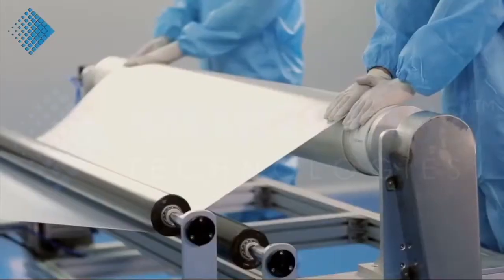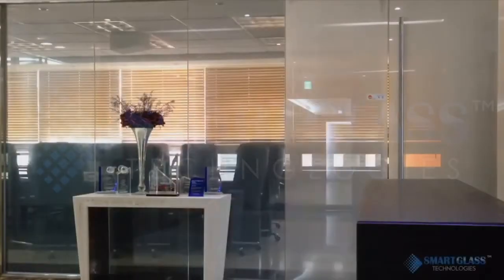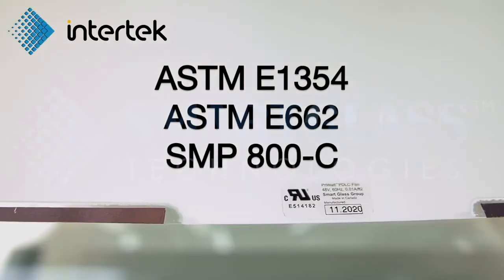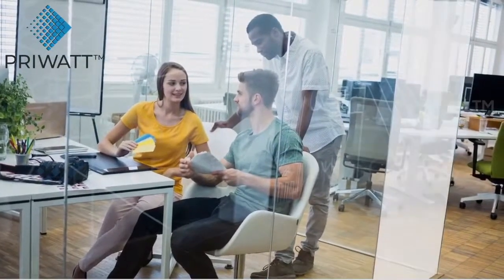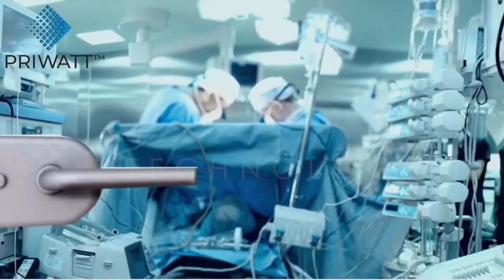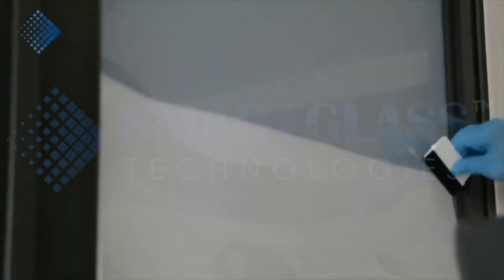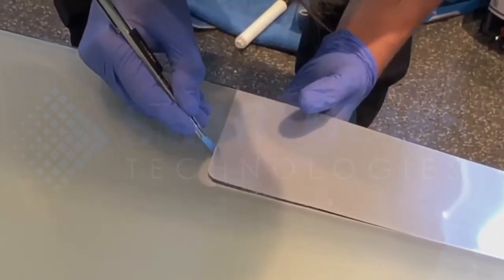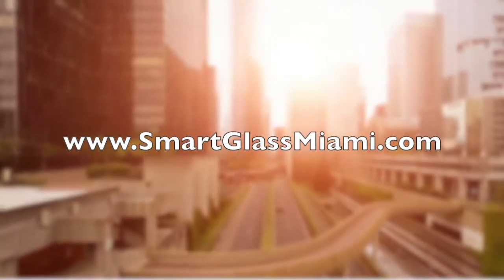PriWatt™ Smart Glass and Film by Smart Glass Technologies Miami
What is a Smart Glass?
* PDLC film is laminated into high quality low-iron glass, or applied onto the existing glass

* Simple Switch
* Dimmer
* Smartphone
* Remote
* Alexa/ Google
* Z-wave

Benefits:
- Improved Security
- Ultra-hygienic
- Rear- Projection
- Soundproof
- Easy Maintenance